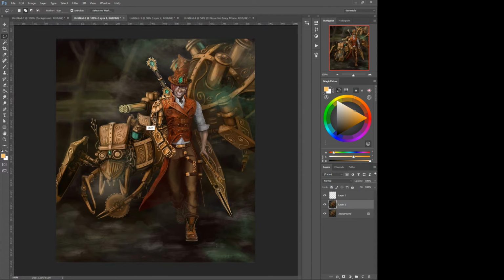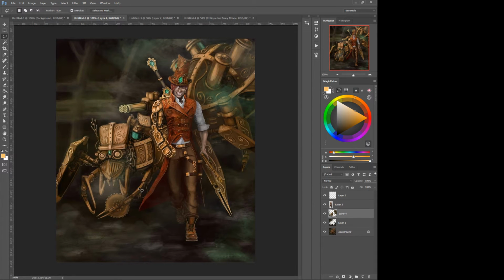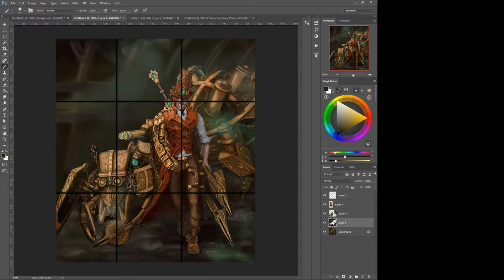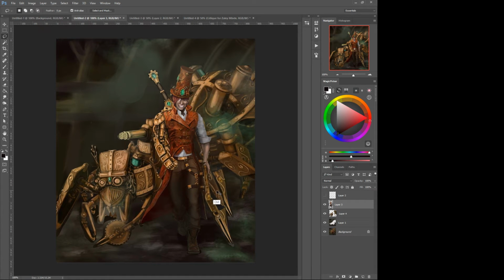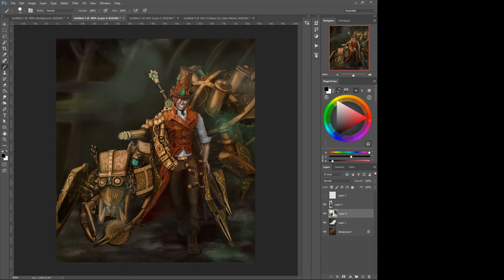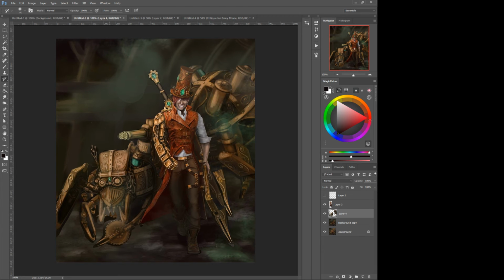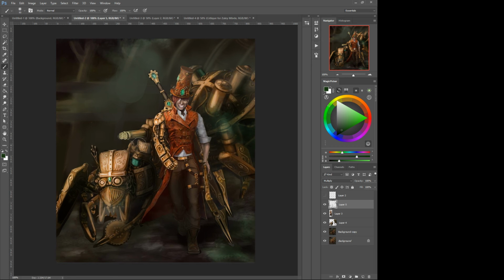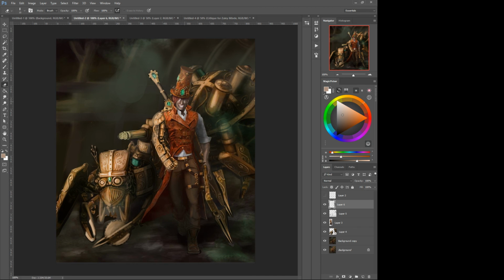Alexander Александр Крайсвитний‎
Video Critique for Александр Крайсвитний‎

I was given permission by the person through Facebook by Александр Крайсвитний‎ responding   that they would like a YouTube Video Critique. If this person no longer wants their work to be posted please message me directly and wait for my confirmation of removal to know that I received your message.